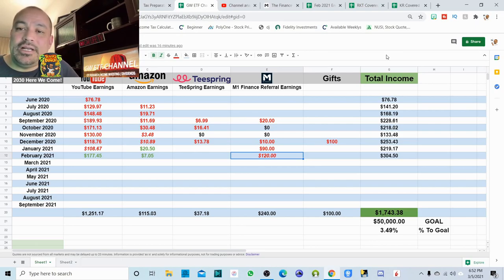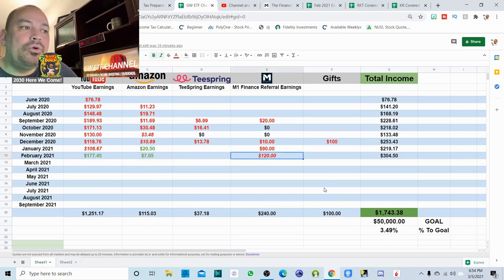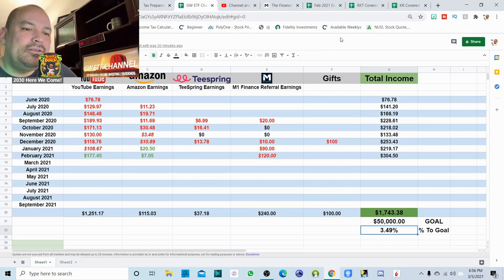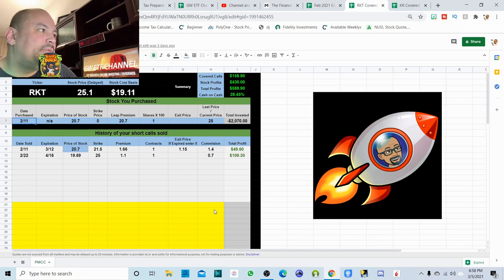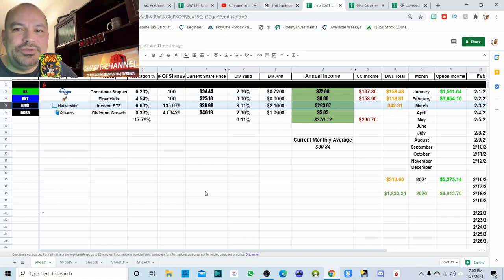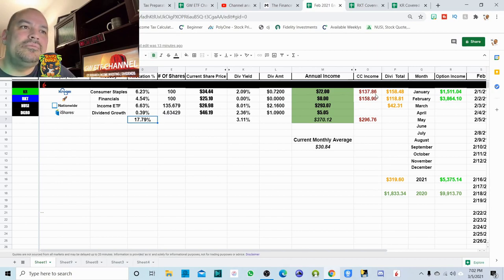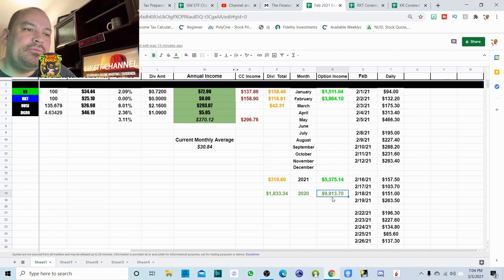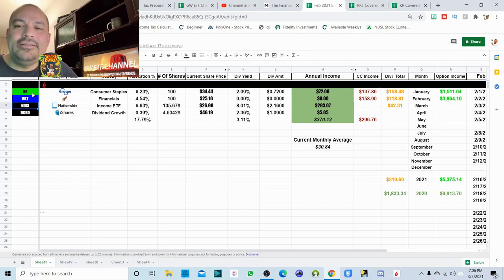Dividend Income Update | Option Income | YouTube Income | Feb 2021 | Road To Retire With 250K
If you would like to donate to our RV Fund you can do so via PayPal as well. All donations will be funneled into the M1 Finance Rv Fund investment pie. Thank you all for your support!